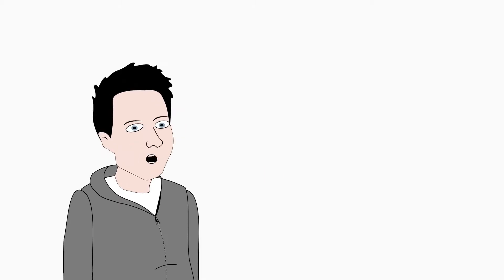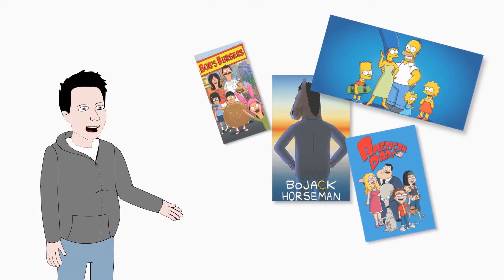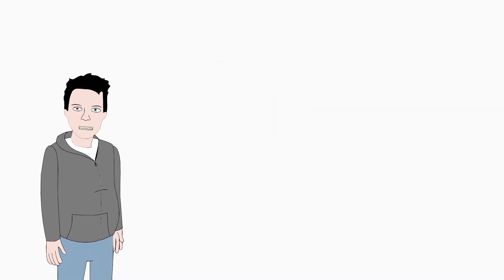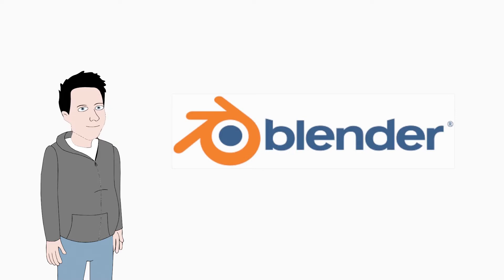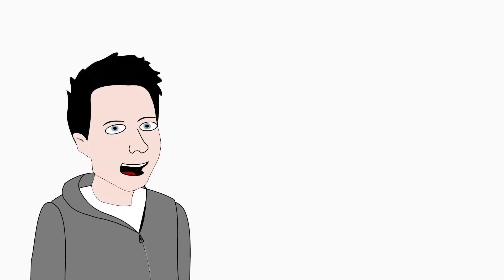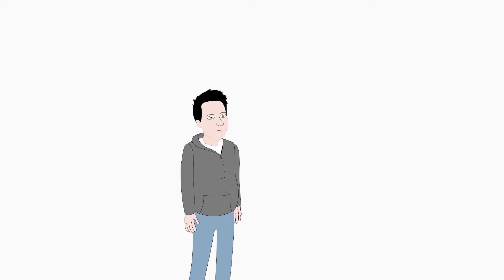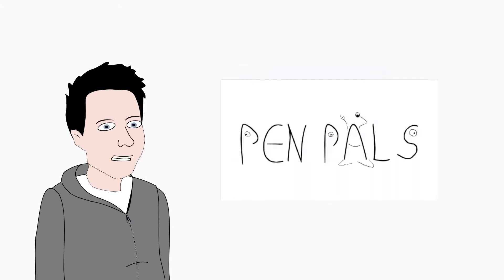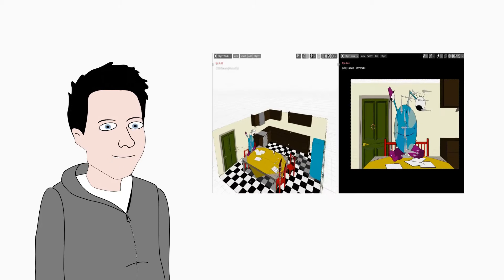Can Blender's Grease Pencil Make Toon Boom style 2D Cartoons? Another Blender Test - Pen Pals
Another test within a test (testception?). I've been working on a small project called Pen Pals testing out Grease Pencil's capabilities along with editing within  Blender's console.

It's not as slick, alive or detailed as I'd want but It's allot of fun creating in Blender.

I don't feel like the work I'm producing is of high enough quality to do tutorials at the moment but if anyone has any specific questions I'd be happy to help where I can!

The short 2 min video is me testing out;
- 2D Lip syncing and replacement mouth animation
- Editing within Blender
- 2D Puppeteering/rigging
- 3d Scenes with 2d props
- Flat scenes (all 2d)
- interpolated 2d animation techniques
- Frame by frame 2d animation techniques

Bugs so far:
- Lines/strokes dance when the camera moves. appears to be a bug present in all versions of Blender I've tested.